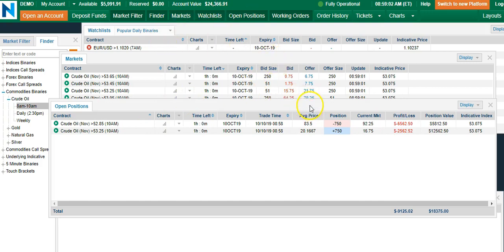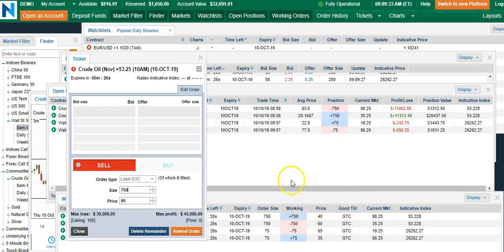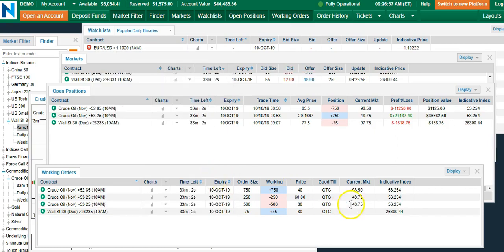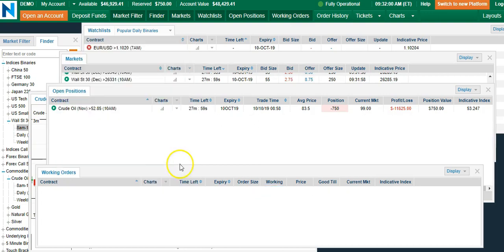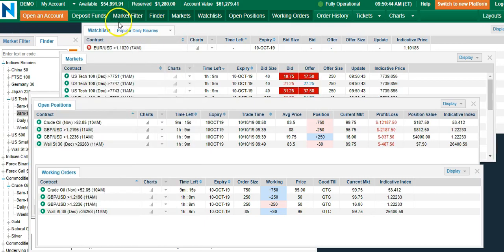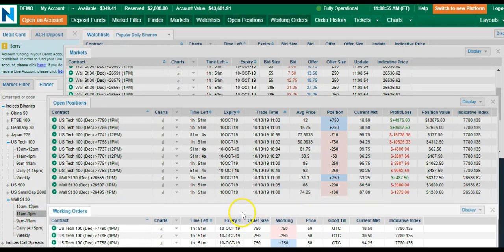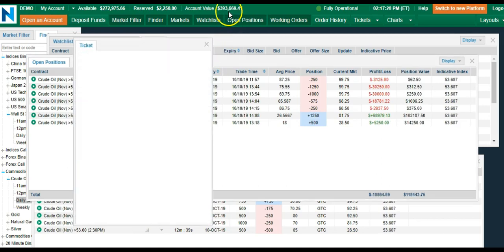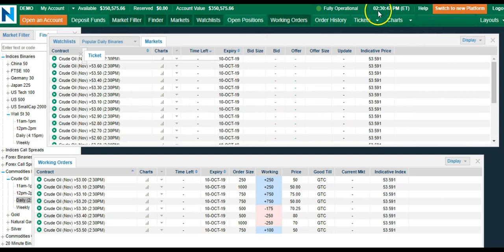How I 10x my Nadex Account and you can too! (on Demo)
Just because your demo account or someone you follows demo account is crushing it means NOTHING.

In less than 6 hours I show you how I 10x my demo account.

Nadex demo means nothing!!

Check my Nadex Demo vs Nadex Live video.
Here is an update of the account at $1,700,000!